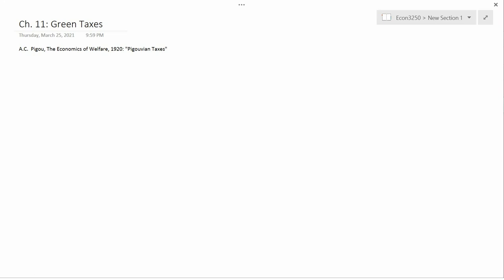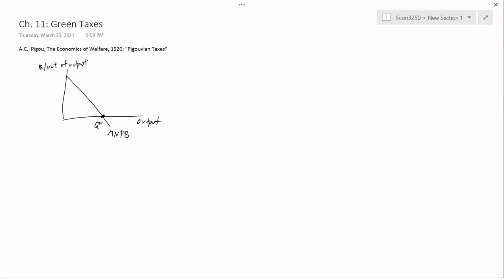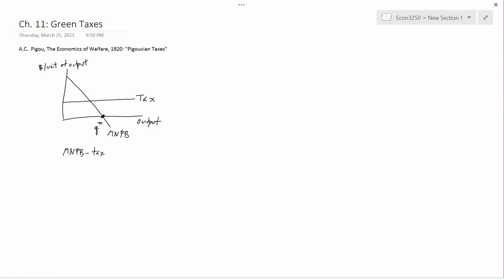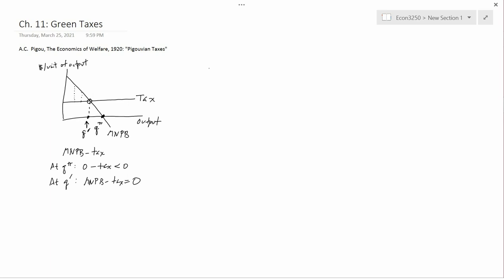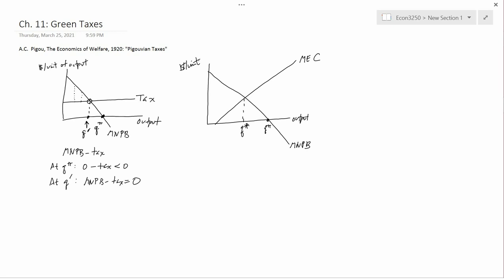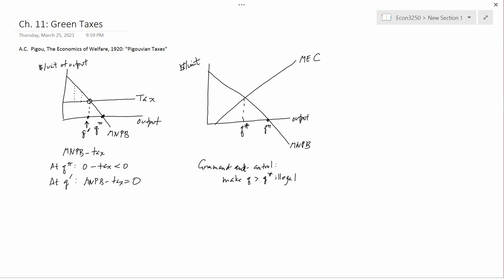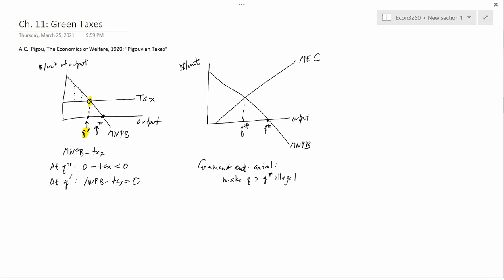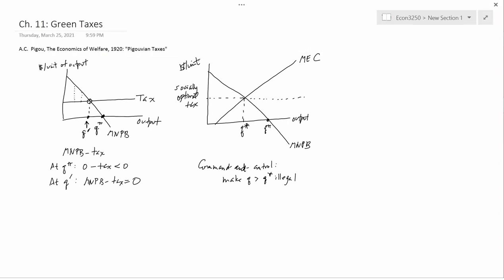Ch. 12: Pollution Taxes